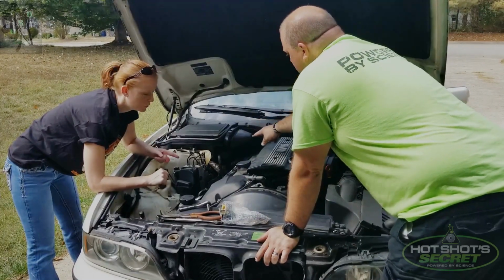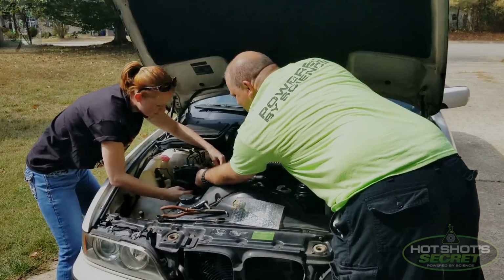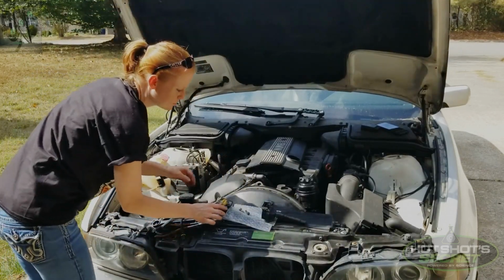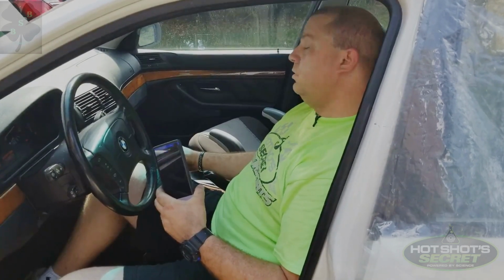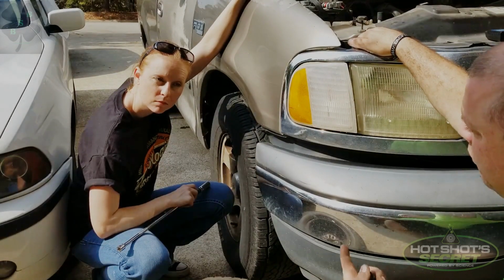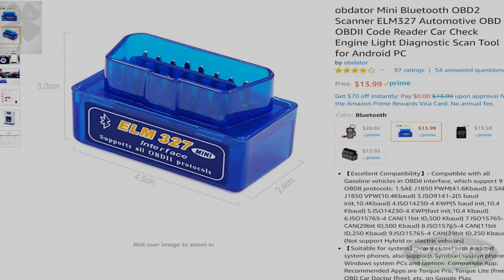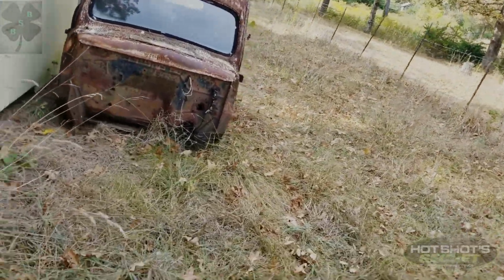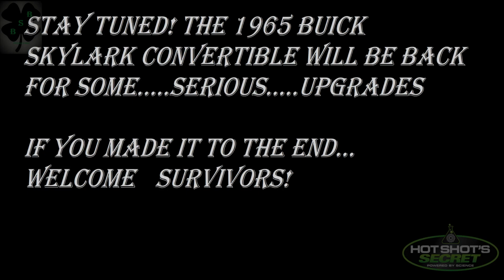Episode 5 - Basic repairs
Were working on a couple of small things and we go see our gift.